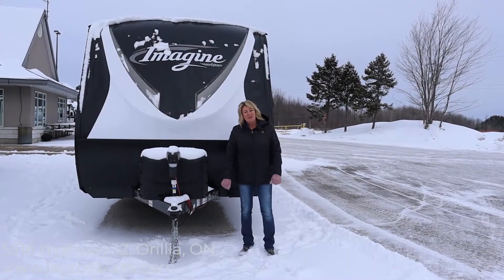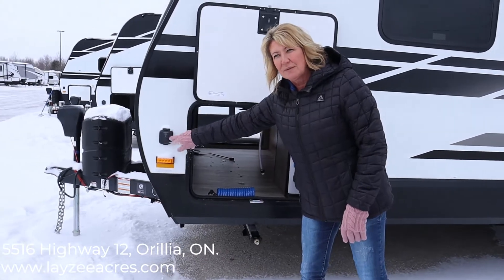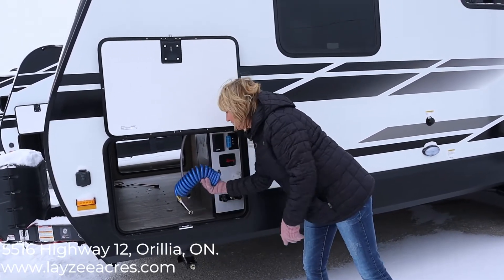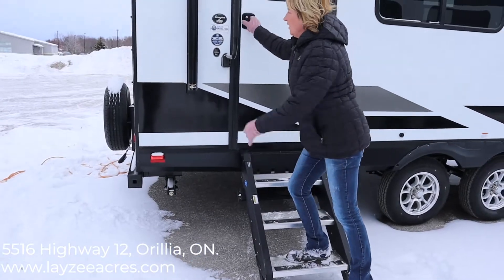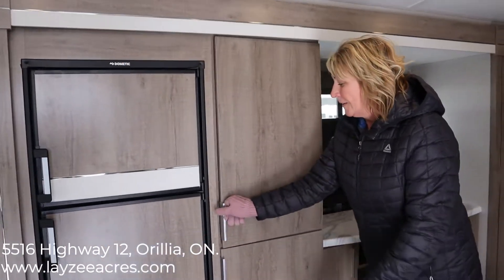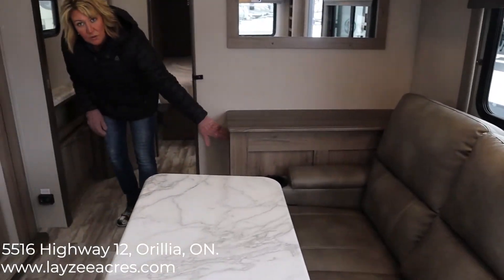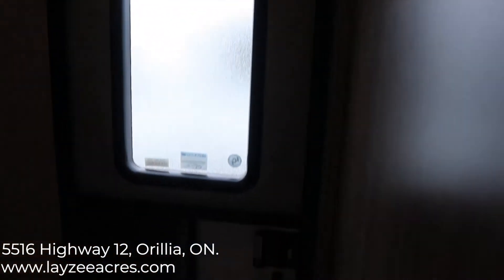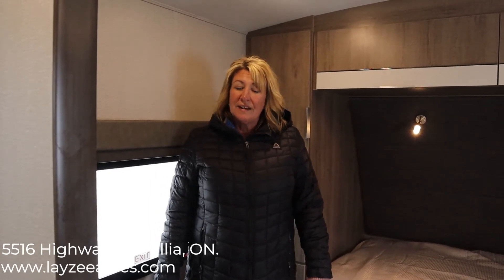2020 Grand Design Imagine 2250RK Pebble Interior - Layzee Acres RV Sales